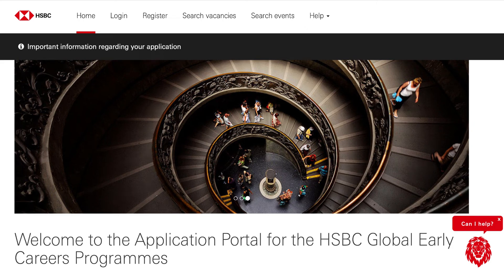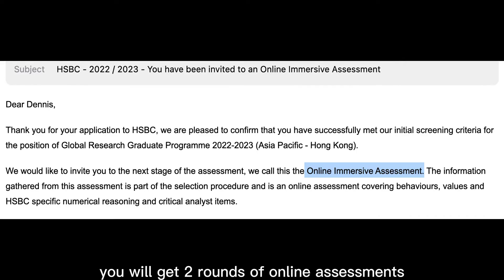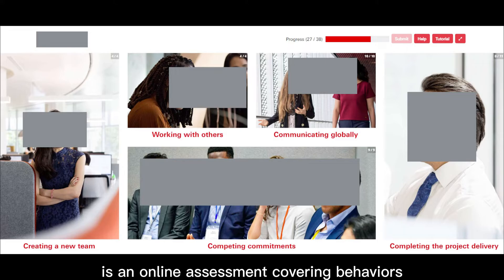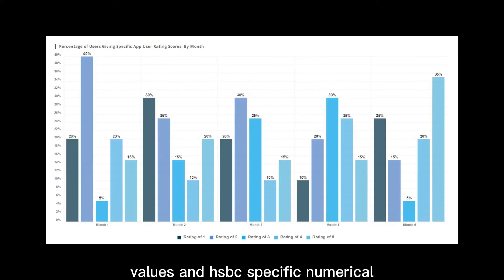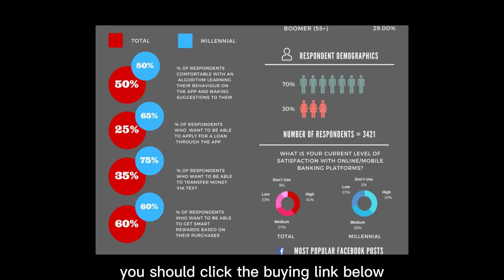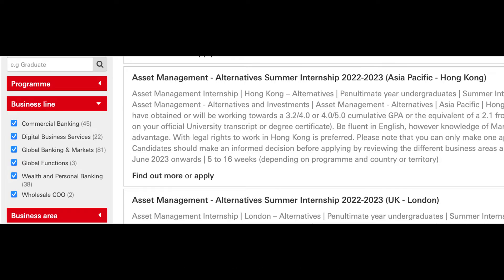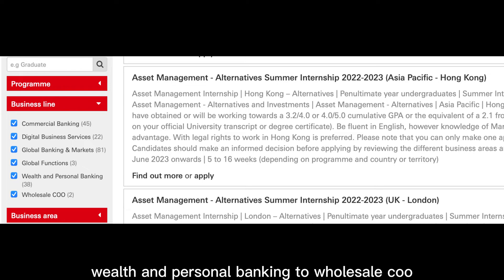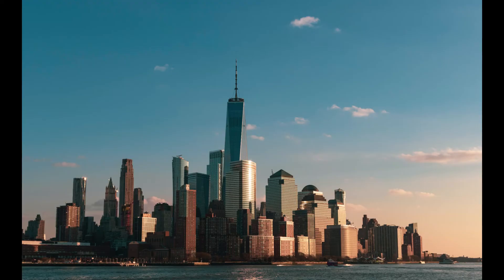2023/2024 HSBC Online Assessment OSA / OIA / JSA Tutorials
2023/2024 HSBC Online Simulate Assessment / Online Immersive Assessment / Job Simulation Assessment Tutorials

Career Recruitment Question and Answer:
1. Online Simulate Assessment OSA
2. Online Immersive Assessment OIA
3. Job Simulation Assessment JSA
4. VED Micro-Execrises Part-A

In the Digital Tutorials, you will find the following:
1. Exact Question Lists that will occur on your Online Assessment & Video Interview.
2. Reference Answers for each question from top banking tutors.

Program:
2024 Summer Internship & Graduate Full Time Analyst